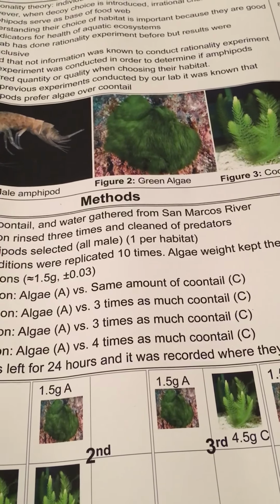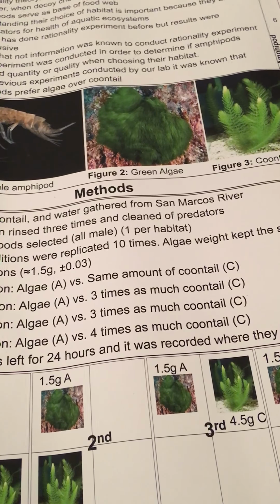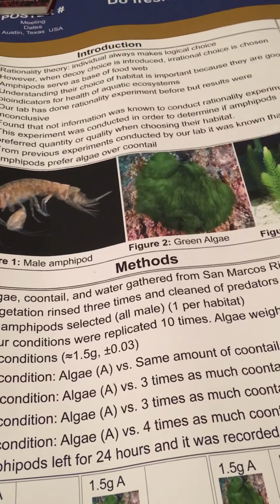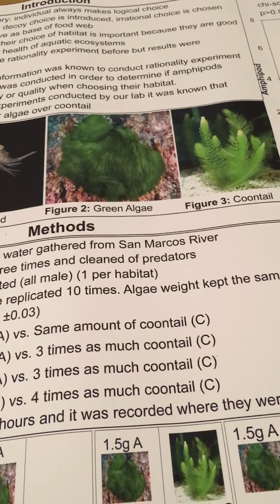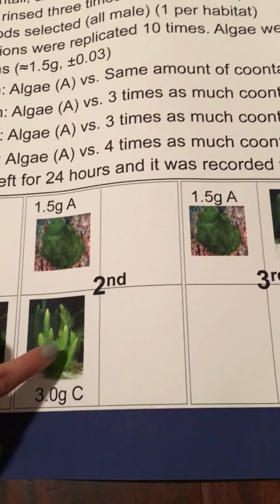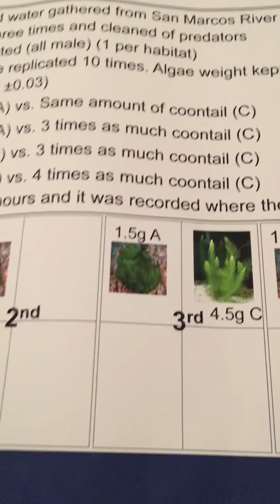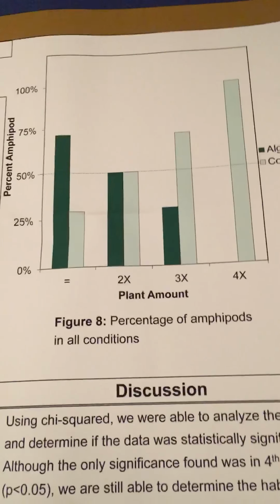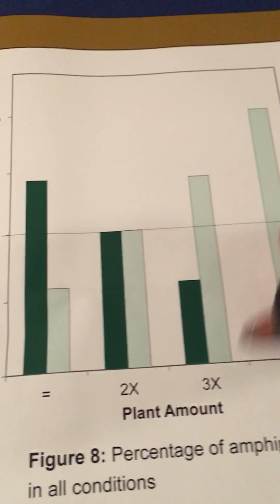Fiorella Hernandez RM presentation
Presentation over an amphipod rationality theory experiment